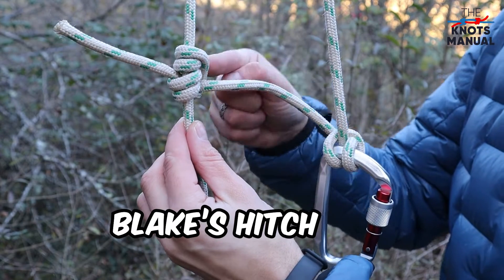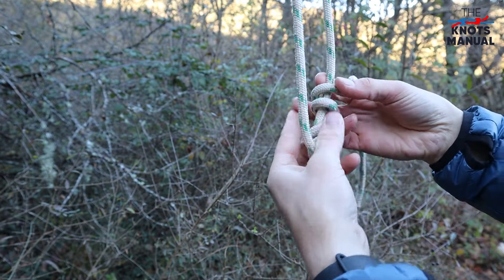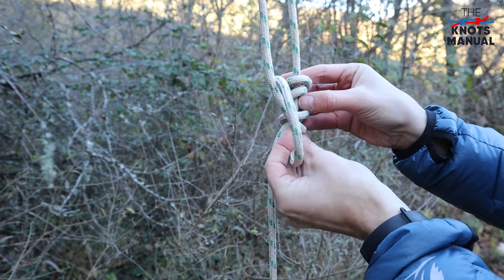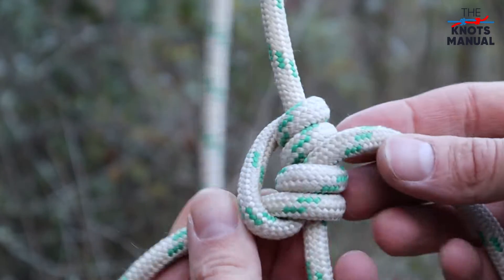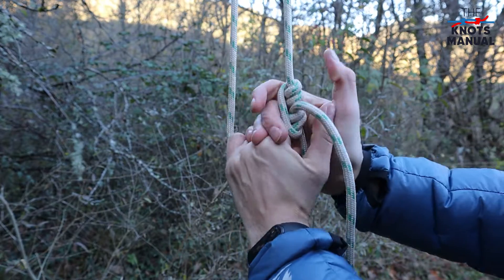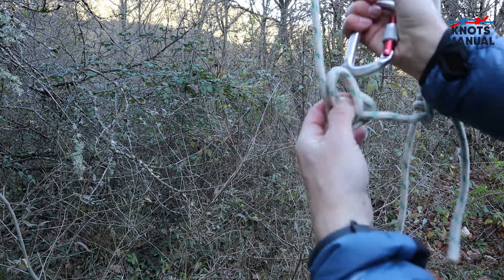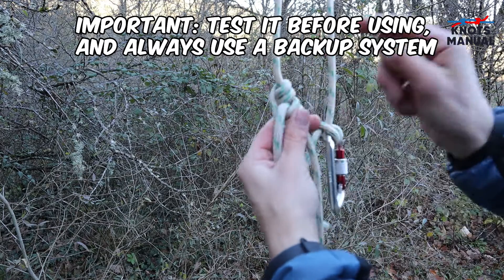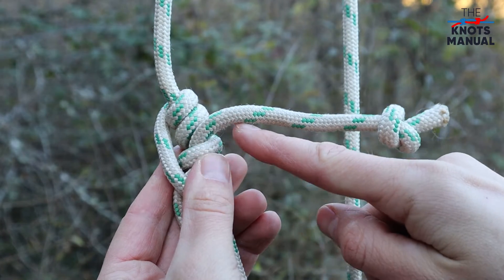How to Tie the Blake’s Hitch (For Climbing Trees)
In this video, we show you how to tie the Blake’s Hitch Knot. It’s usually used by arborists in a closed-loop system to climb up and down trees. Its main advantages are that it doesn’t require a Prusik’s Loop and that it can be tied using the same-diameter rope. To climb up a tree using Blake’s Hitch, throw the end of the rope over a branch. Then tie the end to the main rope with Blake’s Hitch. And finally, create an attachment point below the Blake’s Hitch to your climbing harness, using a midline clove hitch. Always remember to use a backup system as well. Full guide